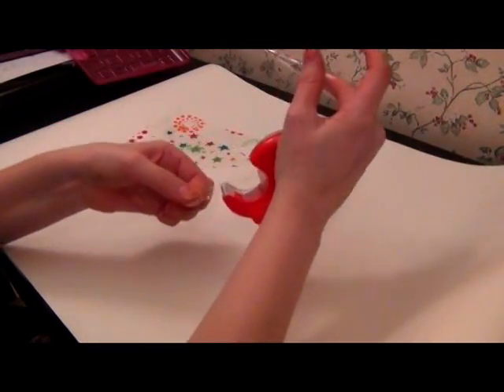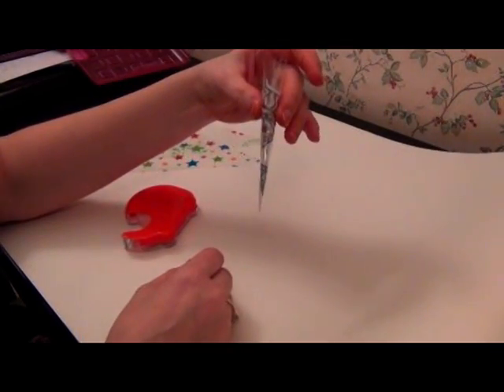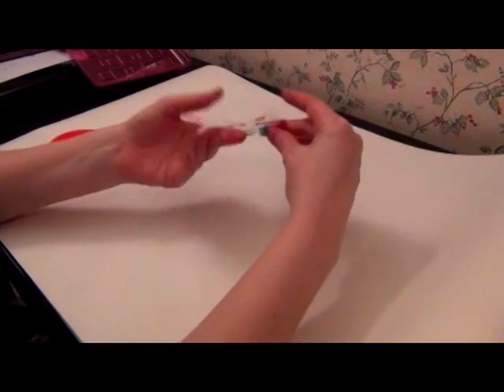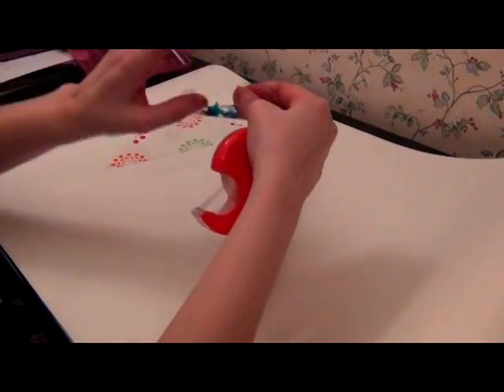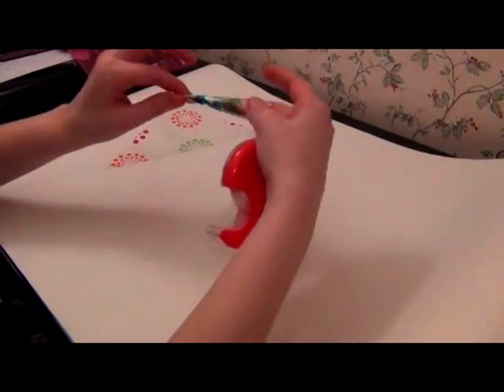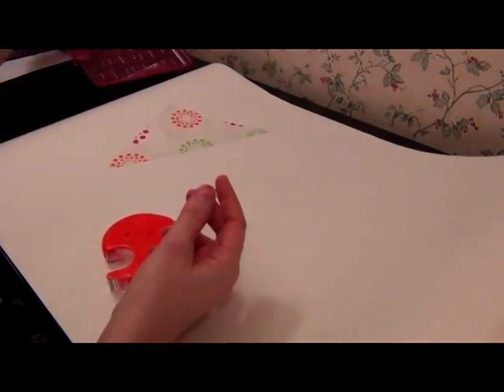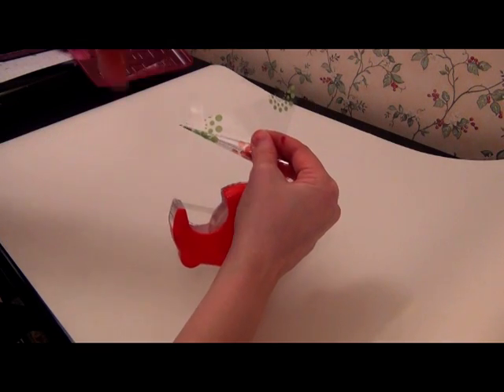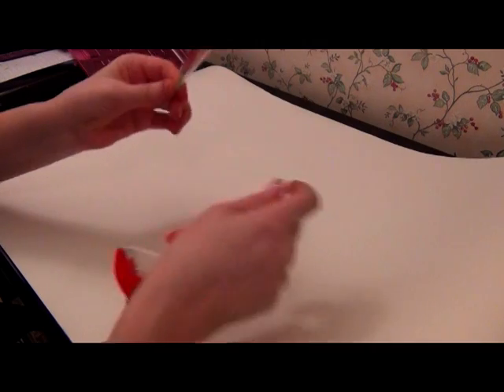henna cones part 2.mpg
A practical how to on rolling small henna cones.